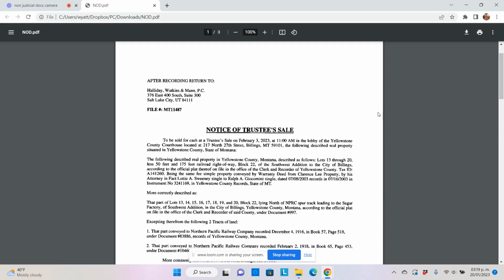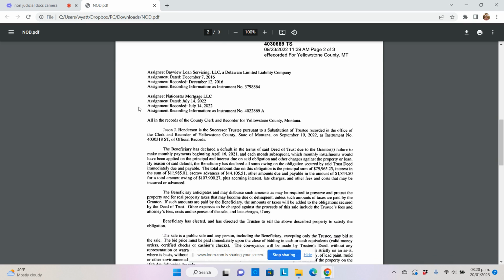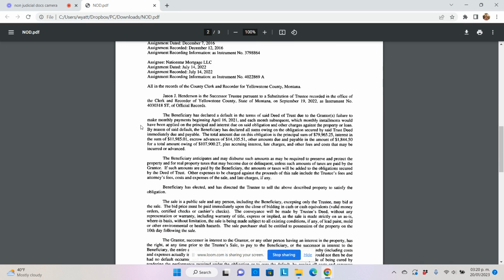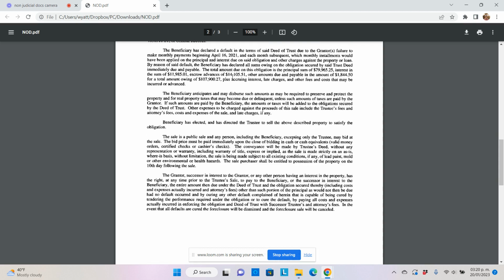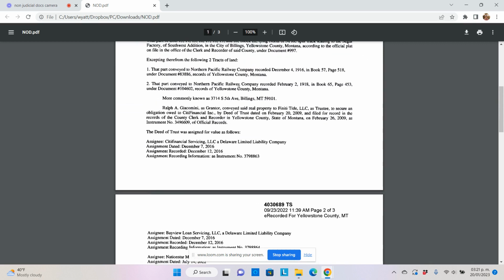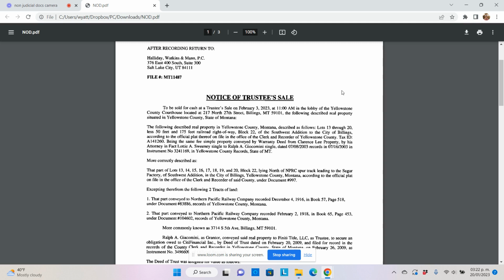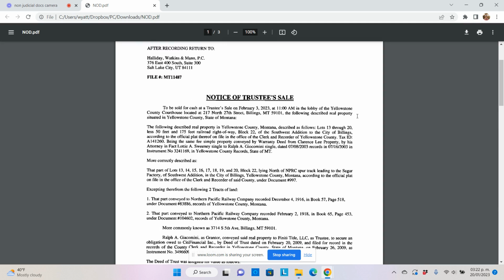Foreclosure documents in Montana explained (non-judicial)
During the foreclosure process in montana, you'll get sent a lot of documents in legalese. Here's what they mean